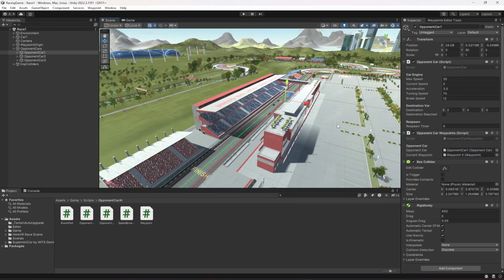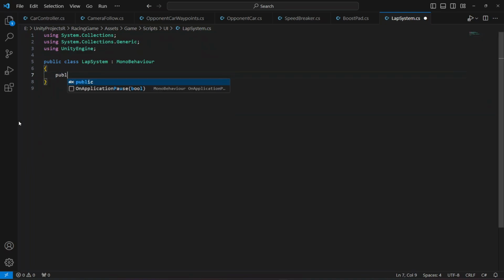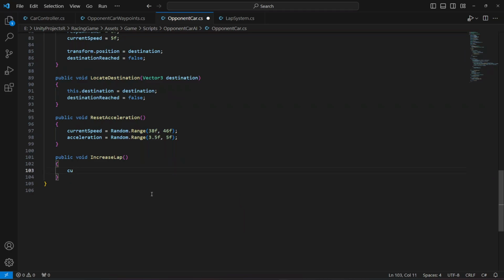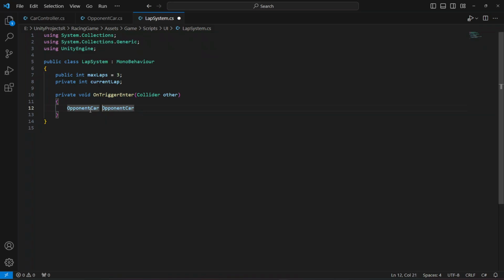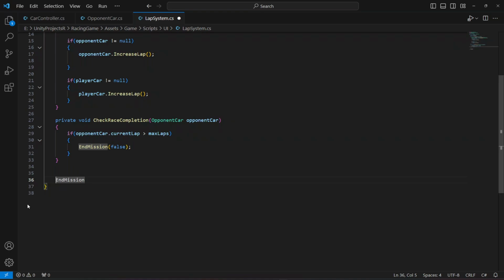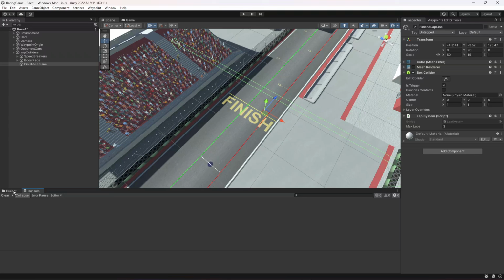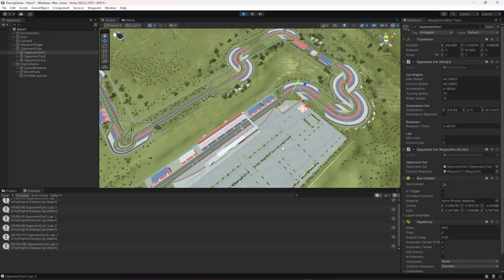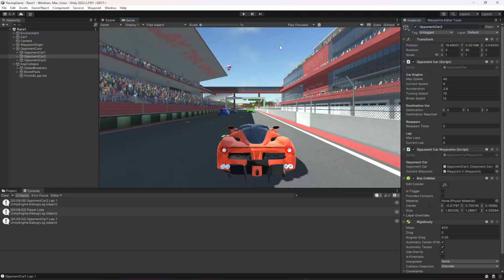Unity Lap System Finish Line for Cars | Unity 3d Mobile Game Development Course | Car Racing Game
This is tutorial# 26. In this course you will learn and build unity c# ios and android mobile car racing game using unity game engine step by step.